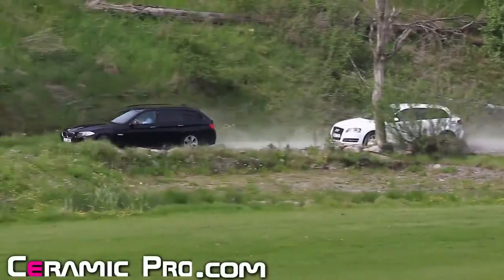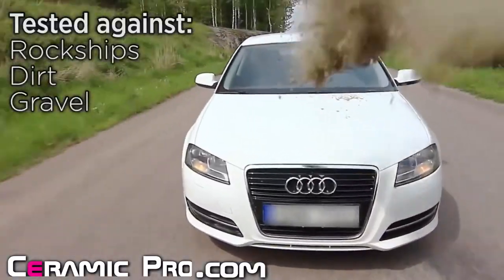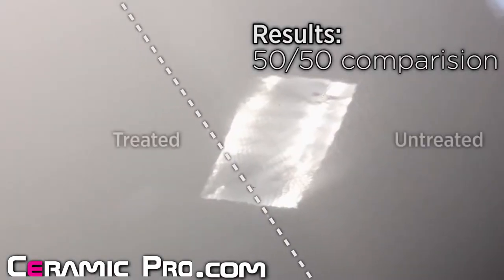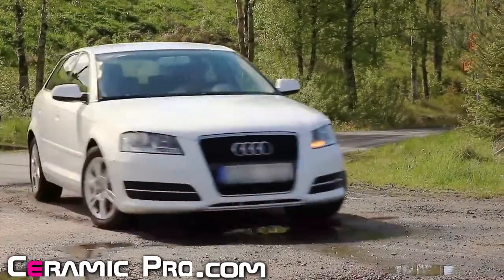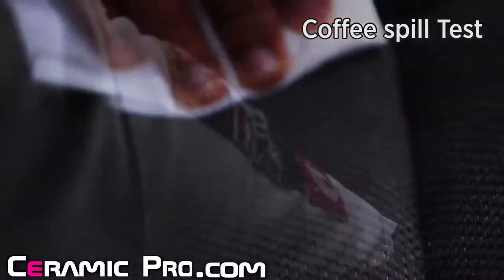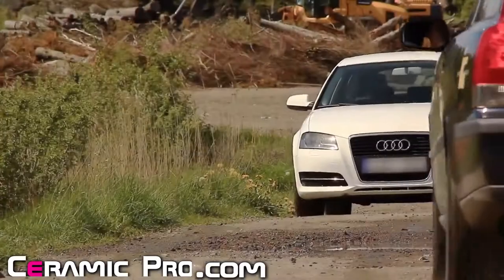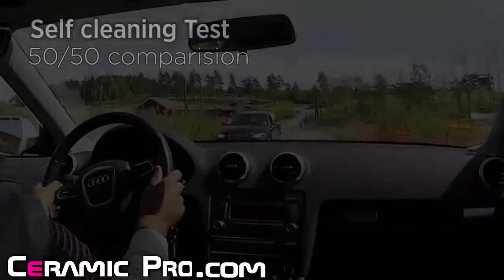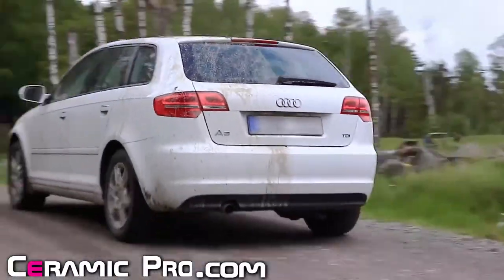Infomercial 2014 part one by Ceramic Pro Americas